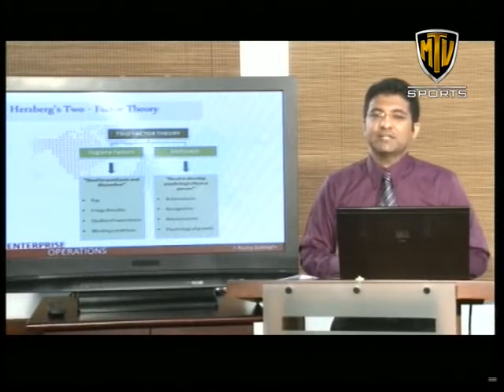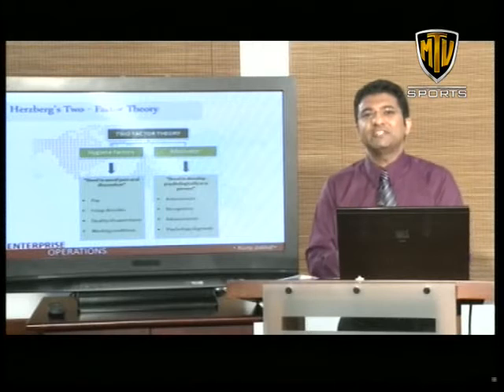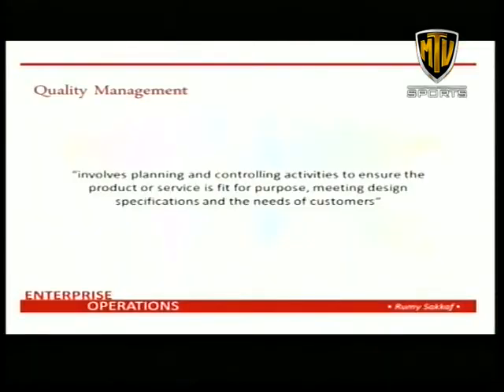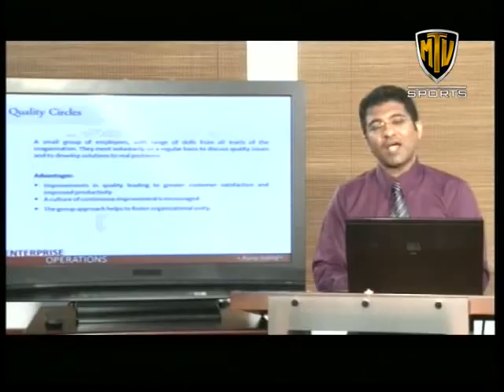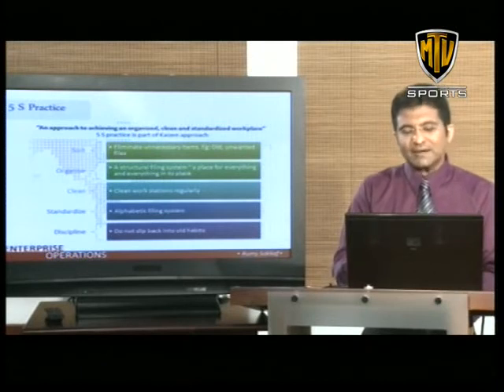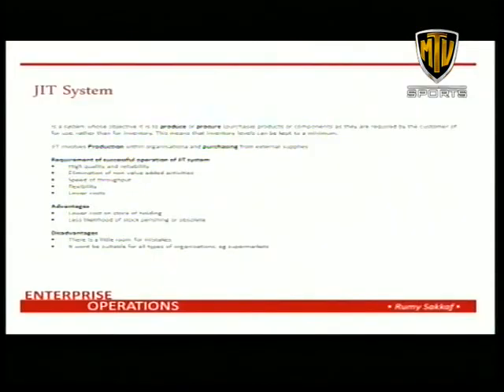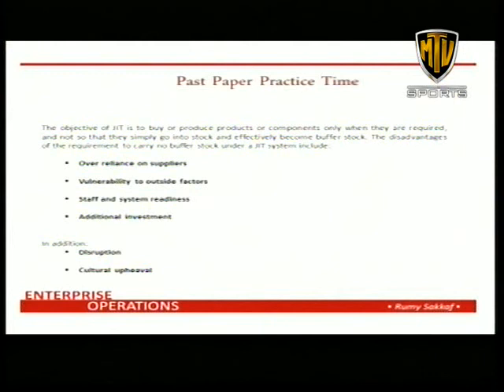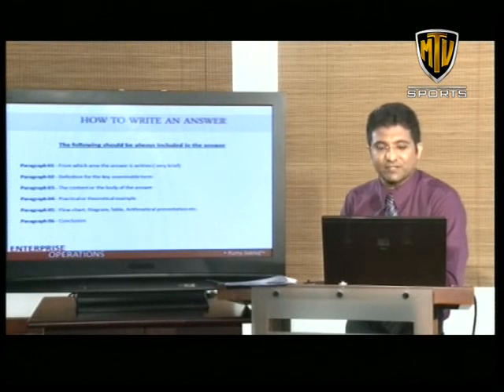CIMA Revision Enterprise Operations(P2) Rumy Sakkaf 28042014 29042014